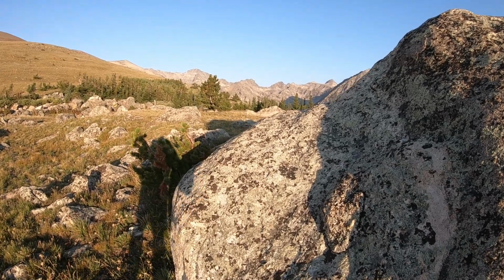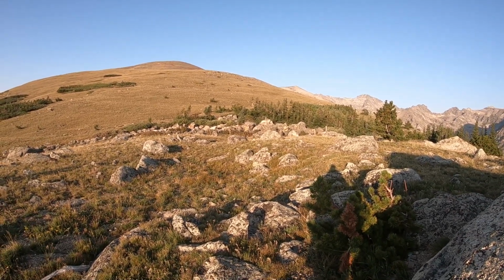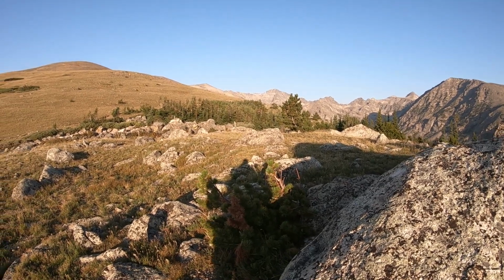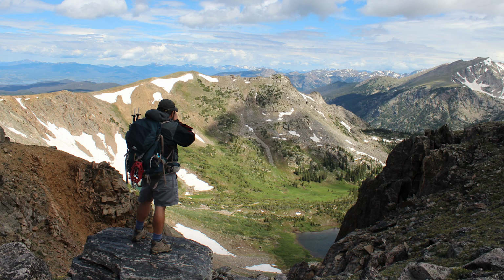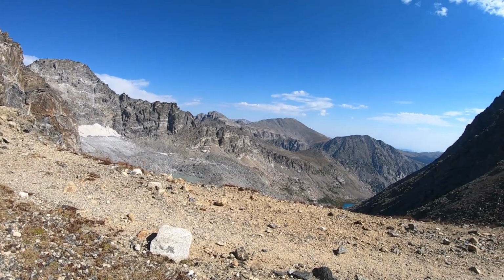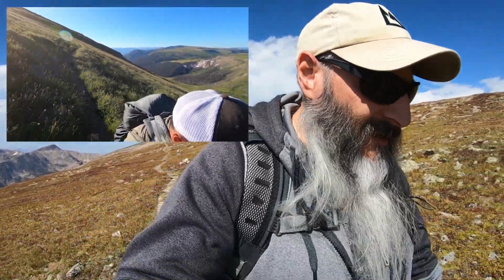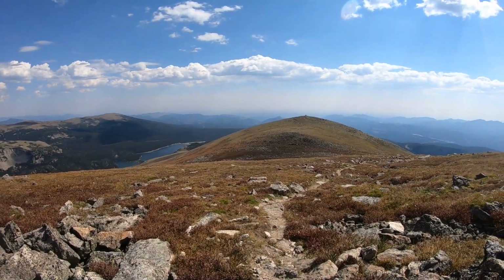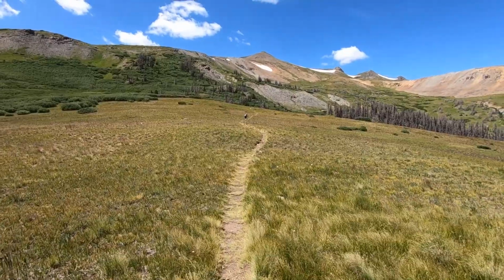Arapaho Glacier and South Arapaho Peak Trail - Rainbow Lakes Trailhead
Another trail scratched off the list! Ever since we began hiking the Indian Peaks Wilderness we have always wanted to take the route from Rainbow Lakes Trailhead up and over to South Arapaho Peak and Glacier. The trail is roughly 11 miles and 2,700' feet of elevation gain, with huge payoffs! The views of the surrounding areas, north into the Boulder Watershed and Niwot Ridge and south into the Diamond Lake, Mt Neva basin.

This one is very exposed, about 75% of the trail above treeline. Though there was a small seep nearing the glacier, water sources are unlikely on this trail, plan accordingly. There is a small first-come-first served campground at the trailhead that would make for a great base camp fro a day hike, or you can backpack to several worthy destinations and make quite the alpine adventure out of it.

The approach to the glacier and South Arapaho Peak follows along a high ridge line, 12,400' - 12,700' for most of the hike. South Arapaho Peak and North Arapaho Peak are side trips that will take you above 13,500' on steep though non technical climbs. There is a small wind shelter at the saddle overlooking the glacier that makes for a great place to fuel up and relax before further travel or return trip to the trailhead.

Time Stamps:

Intro - 00:00
Treeline - 1:01
The Climb - 2:43
South Arapaho Peak and Glacier - 4:49
Heading Down - 9:47
Boulder Canyon - 16:17

Gear used:

Osprey Stratos 36 Backpack
Smartwool PhD Outdoor Socks
Hoka One One Stinson ATR 5 Trail Runners
1L Smart Water Bottle X2
Columbia Shorts
Columbia Shirt
Mountain Hardwear Ghost Whisperer Hooded Down Jacket
North Face Hoodie
Colorado Trail Ball Cap
Garmin inReach Explorer+
UDAP 7.9 oz. Bear Spray
Six Moons Design Silver Shadow Mini Umbrella
Ledlenser MH5 Rechargeable Headlamp
GoPro Hero 7 Black Video camera